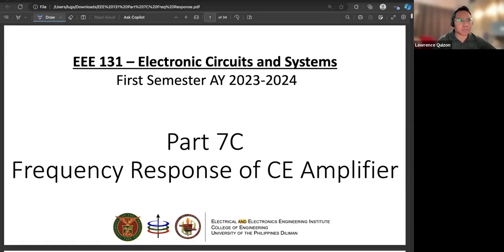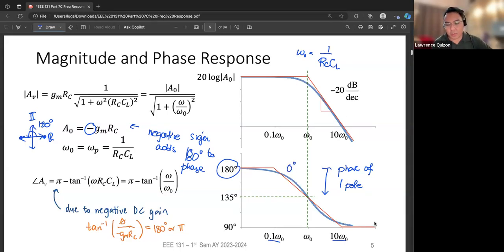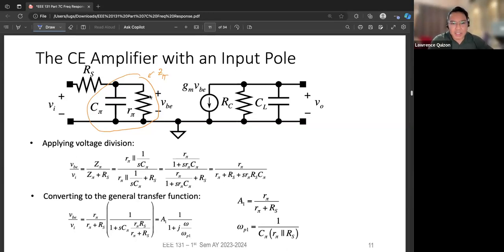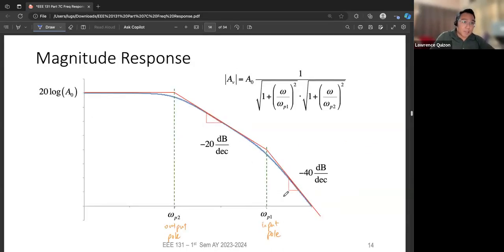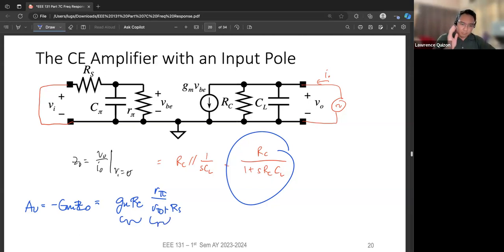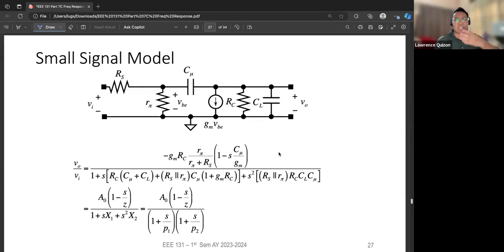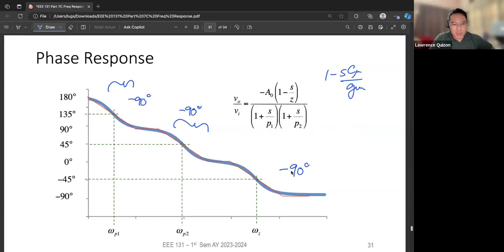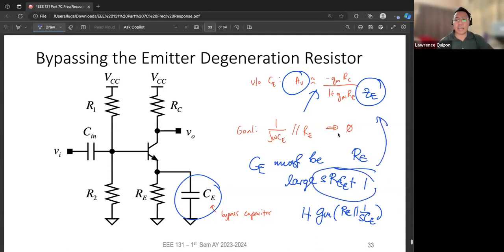CE Frequency Response | EEE 131 1s2324 WFX/Y